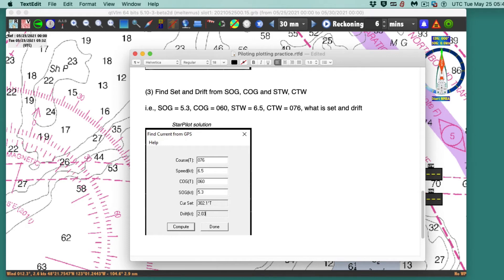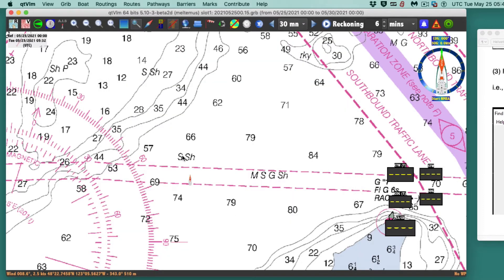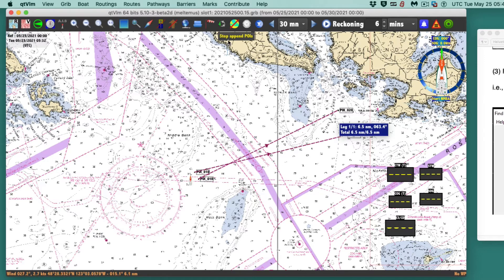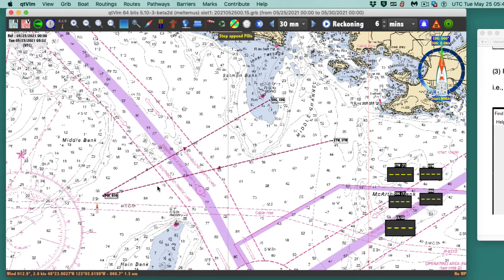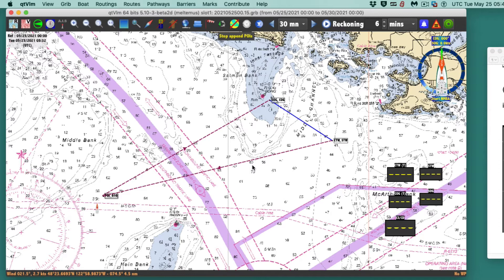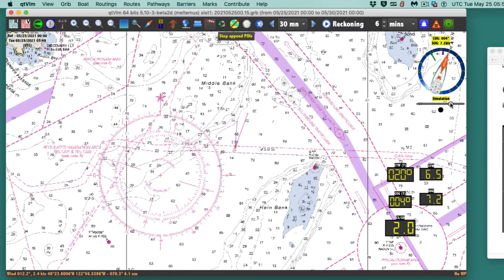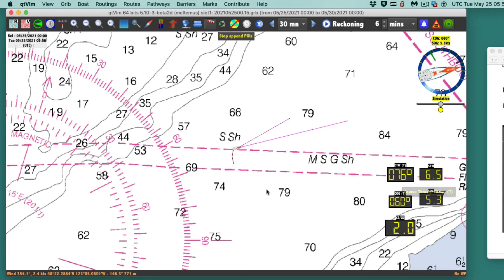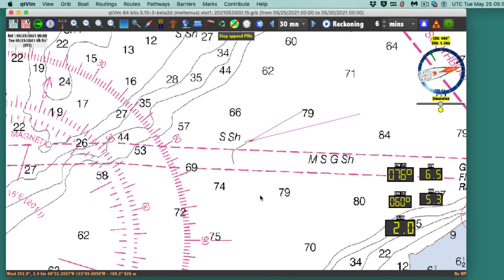Find Current from COG, SOG and CTW, STW using qtVlm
Carrying on with our current sailing solutions, we observe from the GPS the values of COG and SOG and we read from our knotmeter the STW and from our compass the CTW (here converted to true) and we know the difference between these two is the set and drift of the current.  So we solve that by completing the vector triangle.    Following that, we use the qtVlm simulator running the vessel (under power) in a known current and show how the program automatically computes the set and drift of the current.  Thus once underway we would not have to carry out this plotting.

We have another example of comparing heading line and COG predictor in our re-enactment of the famous grounding of the Ever Given in the Suez Canal.